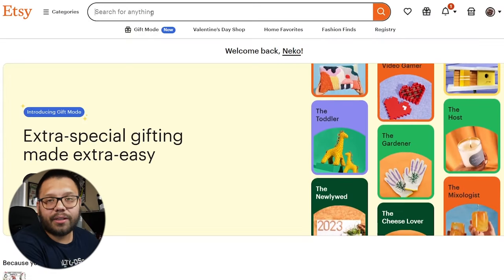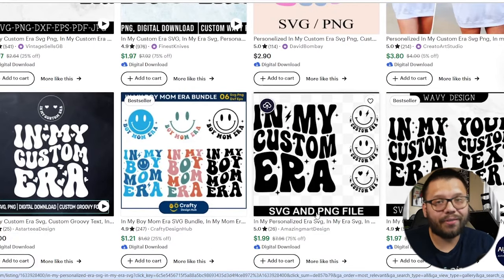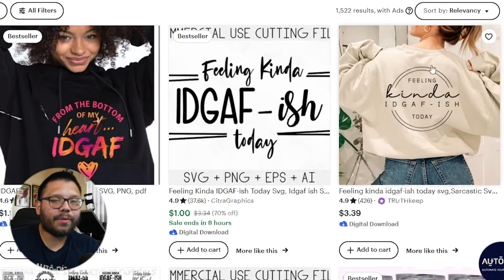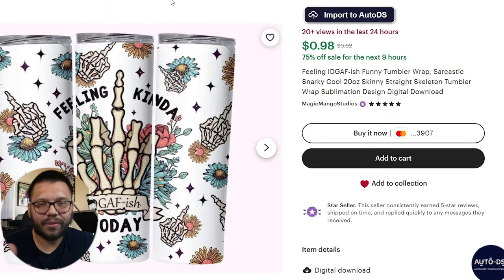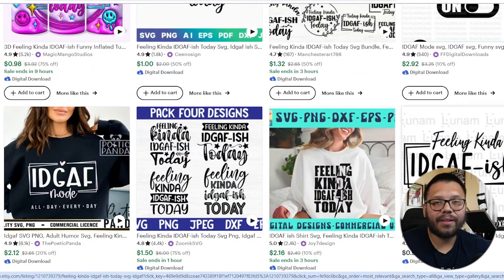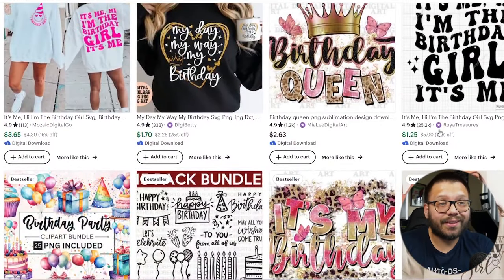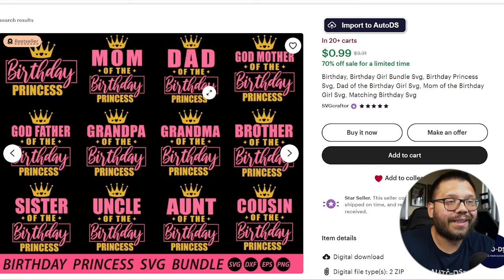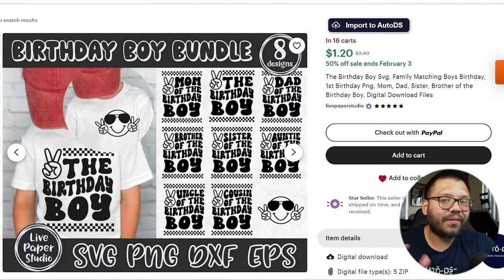Best Print On Demand Designs To Blow Up Your Shop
Designing can be one of the more complicated aspects of print on demand, whether it's finding trending designs or creating them. This video will clear that all up and make it a lot simpler for you to get started designing.

This video will cover:
📊 Top trending designs
🌟 How to come up with designs
🎨 Creating a design
...and more!

Let's make designing easier for you and get your print on demand business up and running on a strong foot. Make sure to watch this video all the way through for a sweet extra bonus!
Timestamps
00:00 - Introduction
01:09 - "In My Era" Design
03:34 - IDGAF Design
05:02 - Holiday Designs
07:24 - Birthday Designs
09:03 - Vacation Designs
10:34 - Where To Upload Your Designs?
11:53 - Conclusion

✅ Print On Demand Dropshipping Tutorials